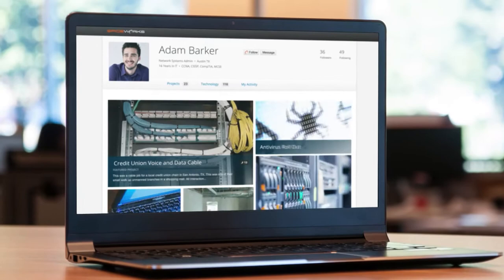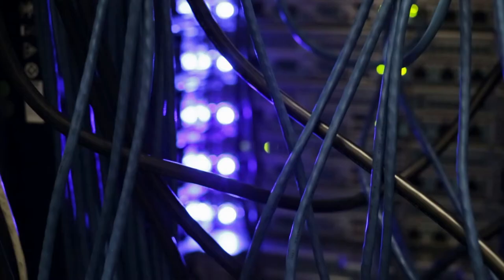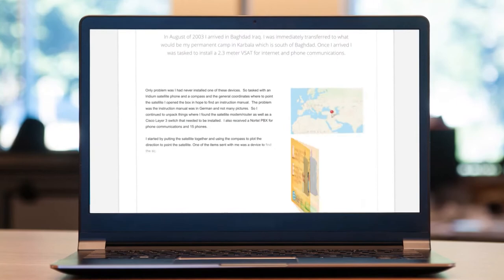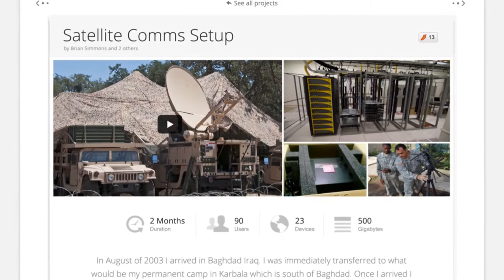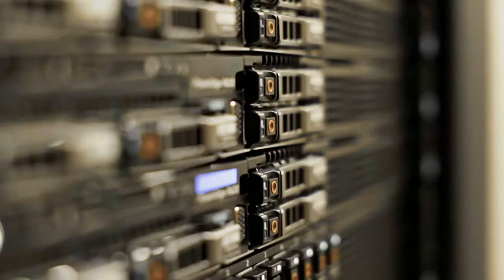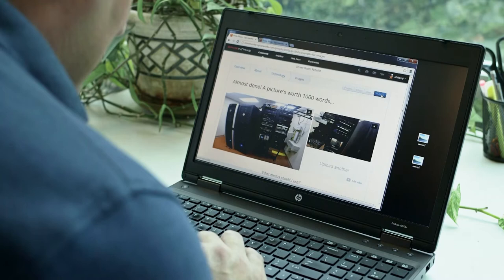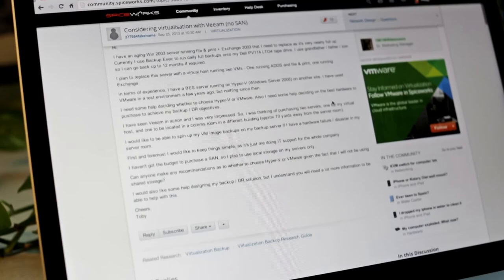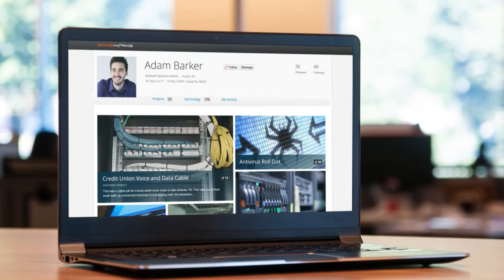The all new Spiceworks Profiles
IT Pros: prepare to be seen as the IT genius you are! Spiceworks has a new way for IT pros to capture and share the cool stuff they work on every day (and night!) Impress your boss (because paychecks are cool!) & show your peers what you've been working on. Even upload pics and videos of your masterpieces to your profile. Learn how here: